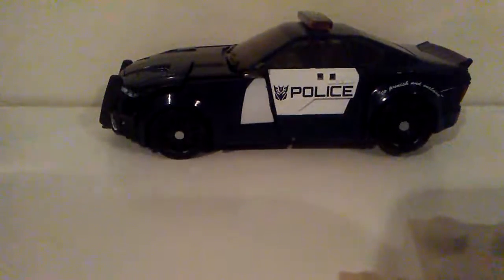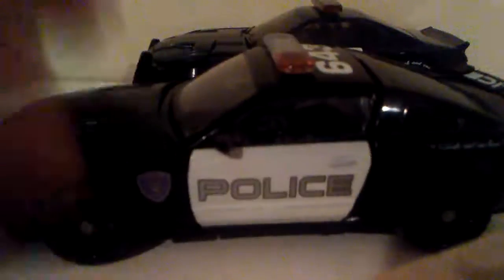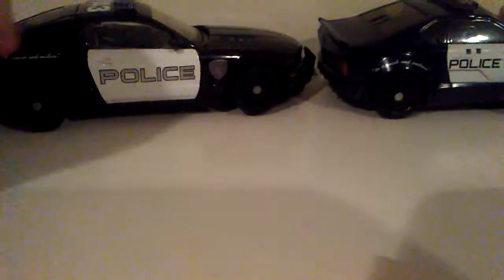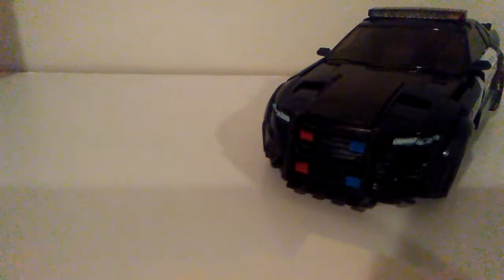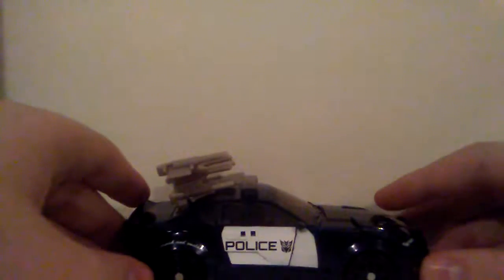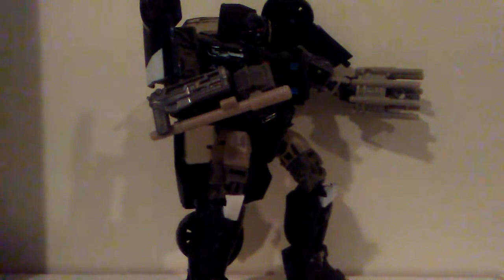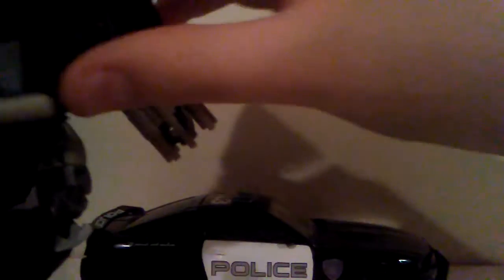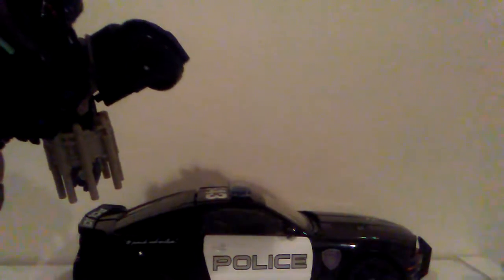The Last Knight barricade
This is all the review but he's a good character in a good figure I would recommend him the skit at the end of stupid he was wondering the other was going to transform and then start to sing but I don't want transform him at all.